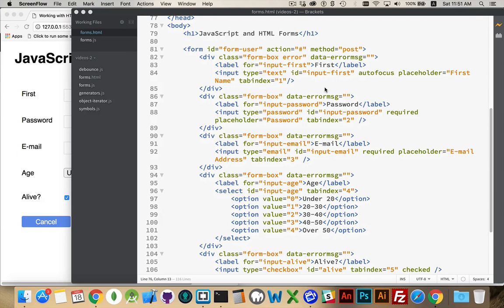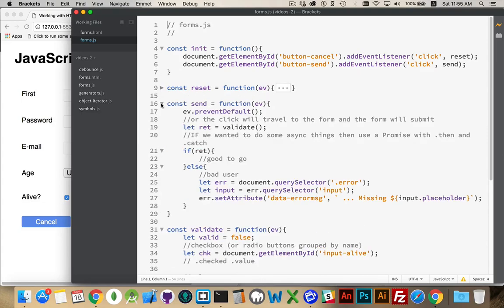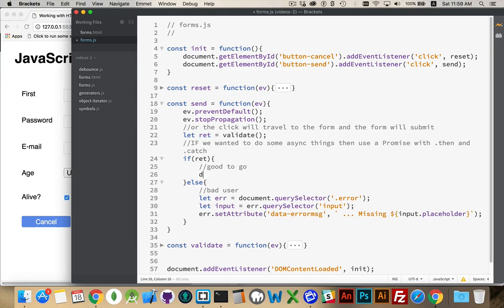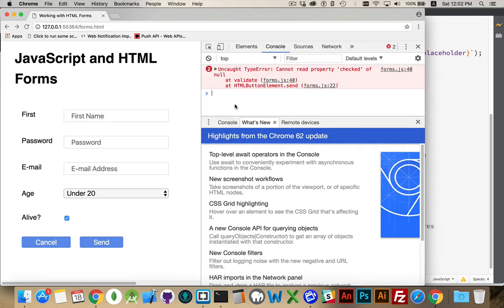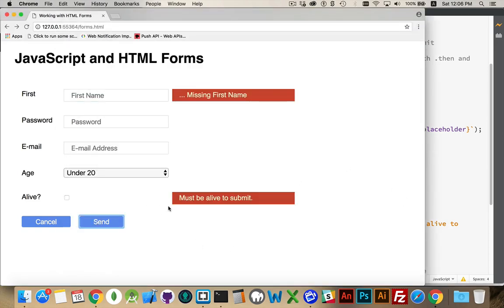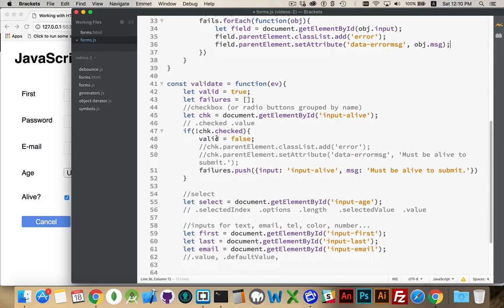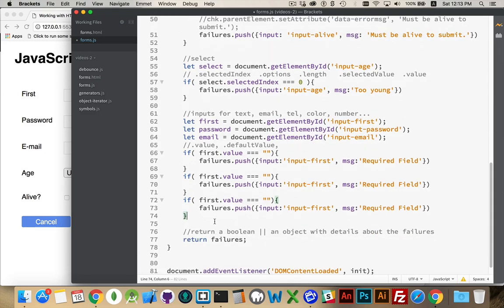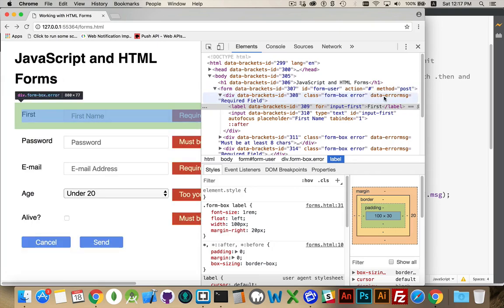HTML Forms and JavaScript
This video covers how you can use JavaScript to interact with HTML forms, how to do basic validation, a recommended structure for your HTML forms, and how you can display error messages using JavaScript.